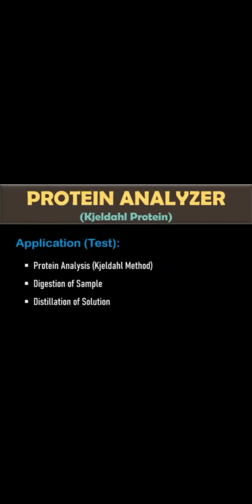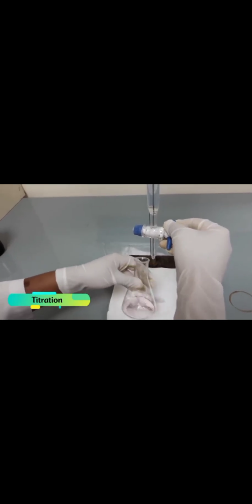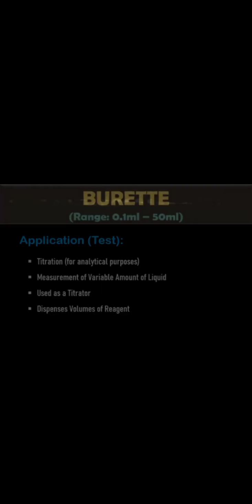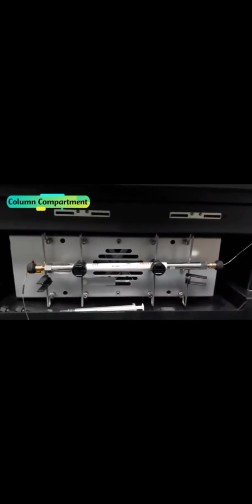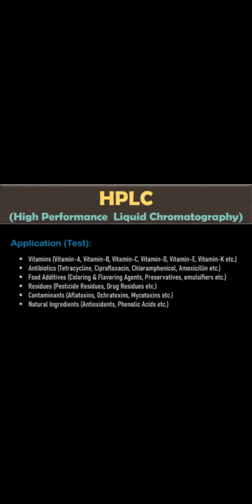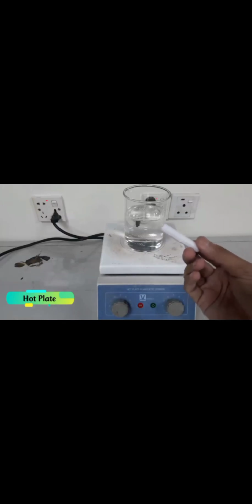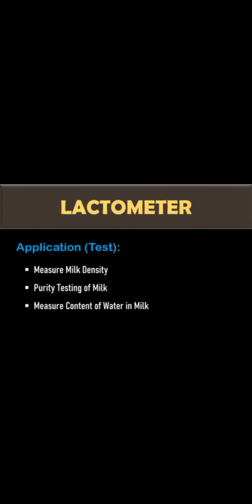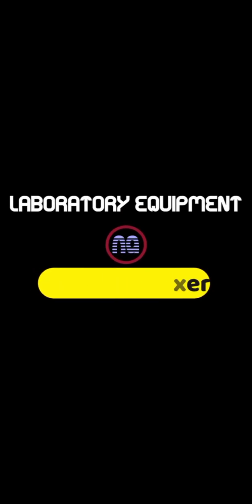SCIENCE LABORATORY EQUIPMENT AND APPARATUS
The video gives detailed explanation of major laboratory equipment and Their uses in science laboratory...